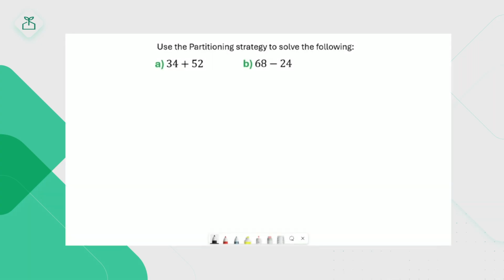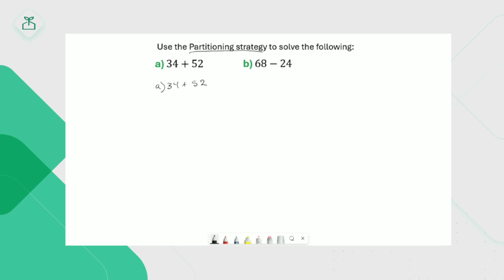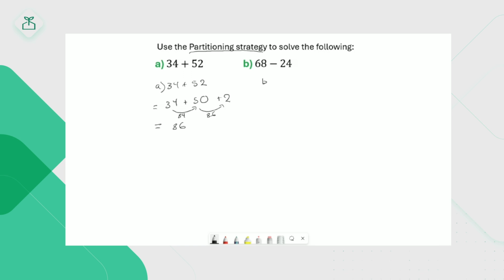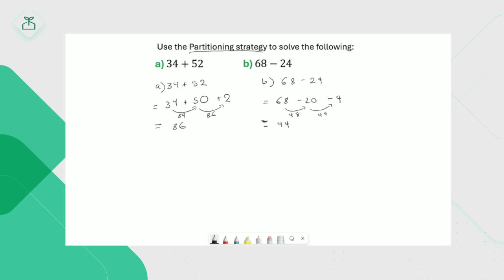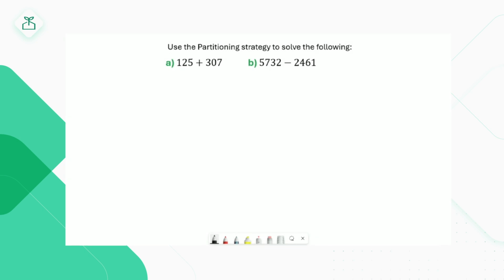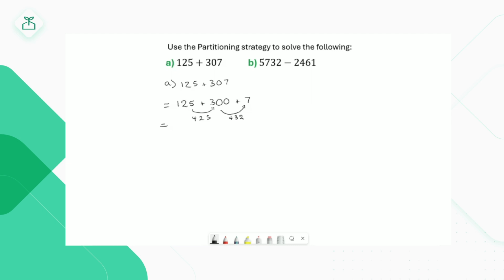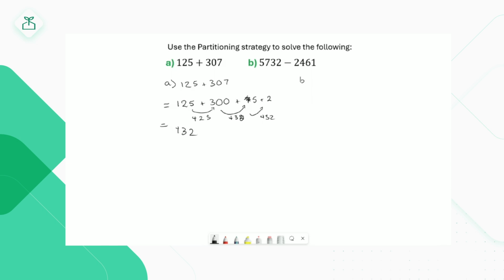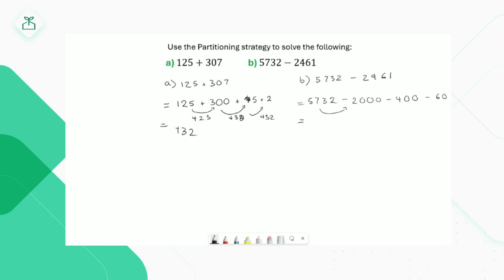Addition & Subtraction of Positive Integers 1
In this video, we break down efficient mental strategies for adding and subtracting positive integers, focusing on compensation, partitioning, halving, and doubling. Through step-by-step examples, students will learn how to simplify calculations, improve number sense, and apply these techniques in real-world scenarios. This lesson helps build confidence in mental arithmetic while reinforcing essential math skills.